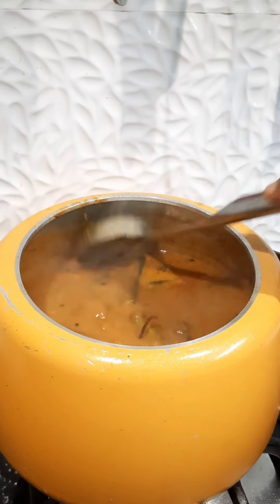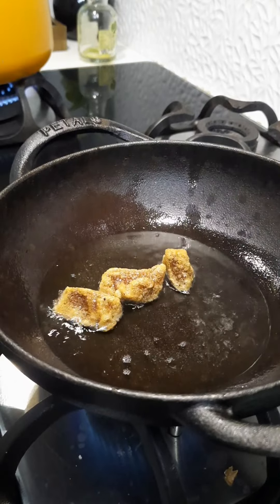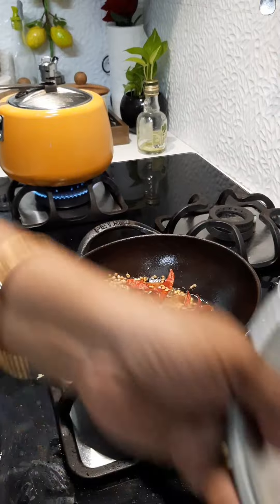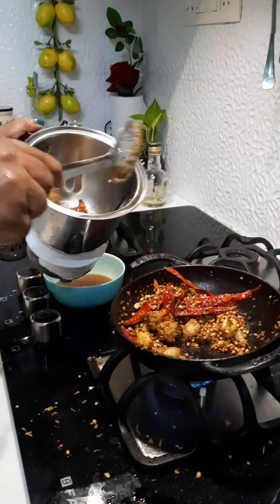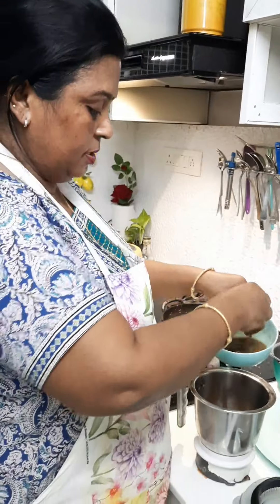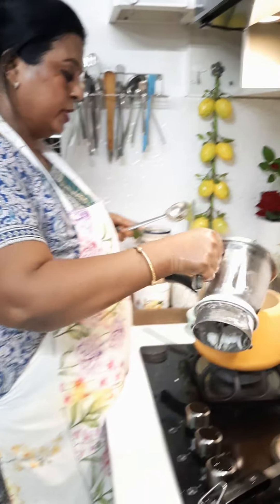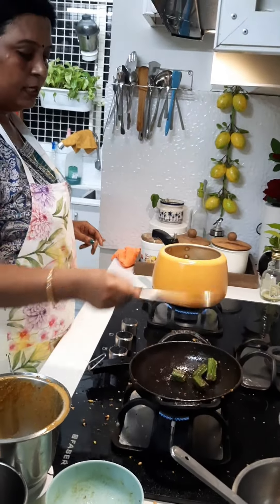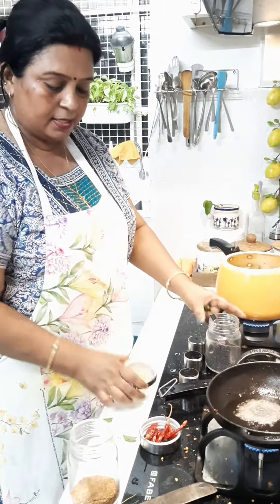Best tasty sambar | ഇത് നിങ്ങൾ ഇഷ്ടപെടും എന്റെ സ്വന്തം സാമ്പാർ| Kerala style sambar recipe 🥕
തീർച്ചയായും എല്ലാവർക്കും വളരെ എളുപ്പത്തിൽ തയാറാക്കാൻ കഴിയുന്ന നല്ല രുചിയുള്ള വറുത്തരച്ച സാമ്പാർ

തയാറാക്കുന്ന വിധം 🌿
1, സാമ്പാർ പരിപ്പ്  ( 100g)
2, കിഴങ്ങ്  (ആവശ്യത്തിന് )
3, ചെറിയ ഉള്ളി (15എണ്ണം )
4, വെണ്ടയ്ക്ക  (10എണ്ണം )
5, വെള്ളരി (150g)
6, ക്യാരറ്റ് (വലിയ ഒന്ന് )
7, തക്കാളി (രണ്ടെണ്ണം)
8, വാളം പുളി ( ആവശ്യത്തിന് )
9, പച്ചമുളക്  (നാലെണ്ണം )
10, കൊത്തമല്ലി (2സ്പൂൺ )
11, വറ്റൽ മുളക് (8എണ്ണം )
12, തേങ്ങ ചിരവിയത് (1 ചെറിയ കപ്പ്‌ )
13, കായം (ആവശ്യത്തിന് )
14, വെളുത്തുള്ളി (5 അല്ലി )
15, ഉഴുന്ന് പരിപ്പ്, ചെറിയജീകം, ഉലുവ,                 പഞ്ചസാര (അൽപ്പം )
16, ഉപ്പ് (ആവശ്യത്തിന് )

ഇവയൊക്കെ ചേർക്കേണ്ട വിധം വീഡിയോ കണ്ട് മനസിലാക്കി നിങ്ങൾക്കും തയാറാക്കാം അടിപൊളി ടേസ്റ്റി വറുത്തരച്ച സാമ്പാർ ❣️